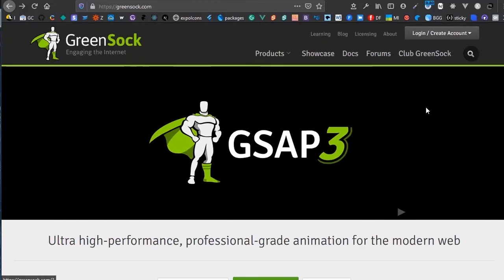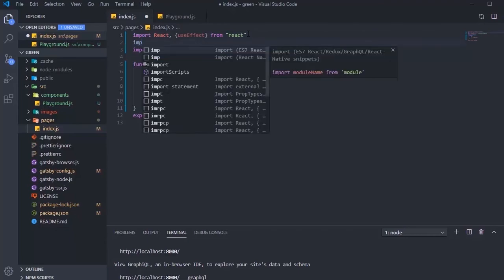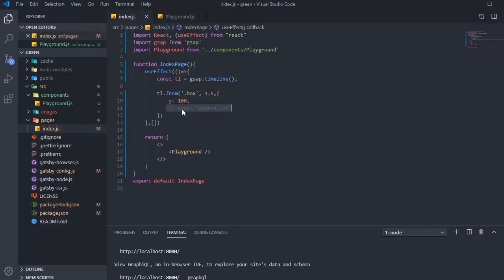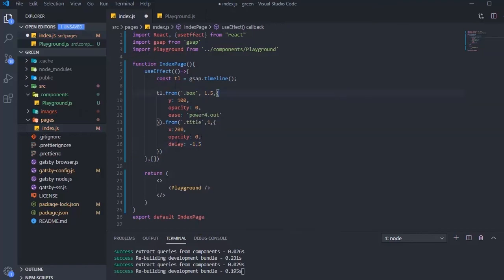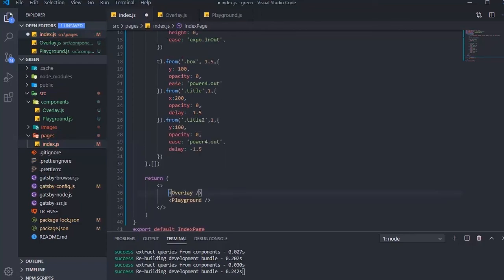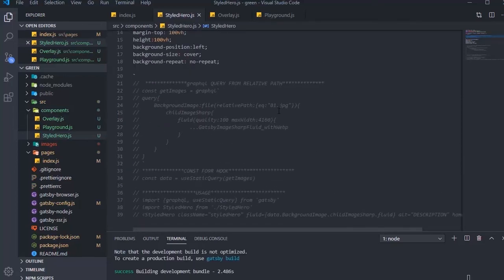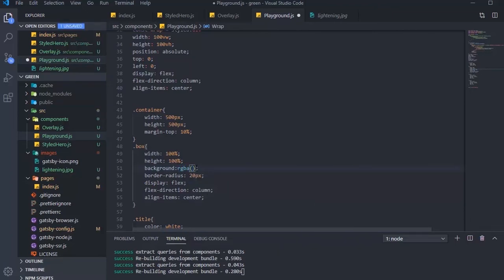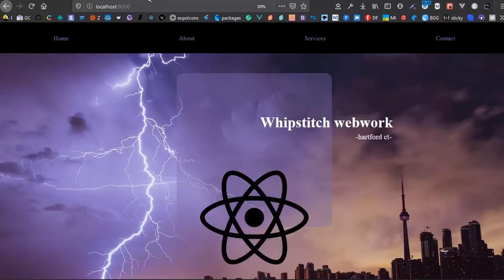Animating React with Gsap (GreenSock) #1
How to use Gsap with React. Animating React with gsap tutorial for beginers. I use Gatsby but Next or Create React App will work. Use gsap timeline to animate a splash page component with a navbar overlay.

If new check out environment setup vid.